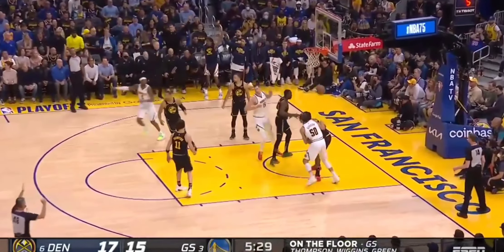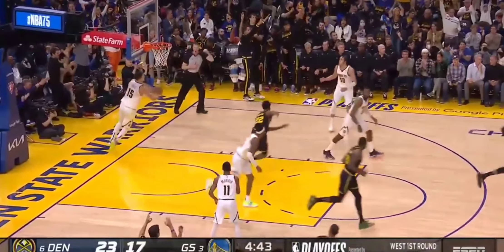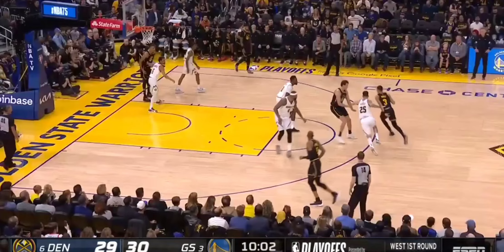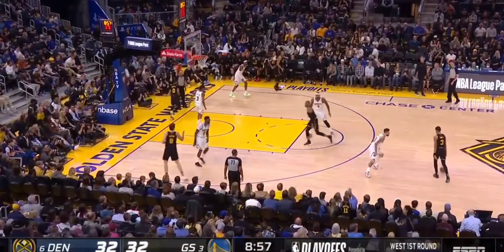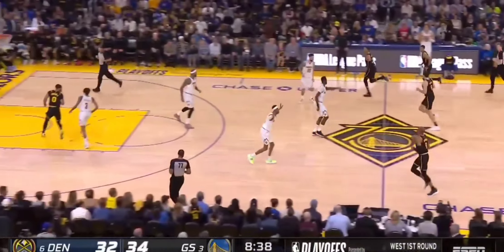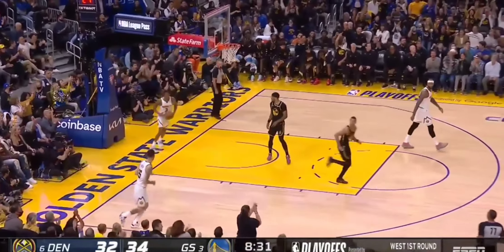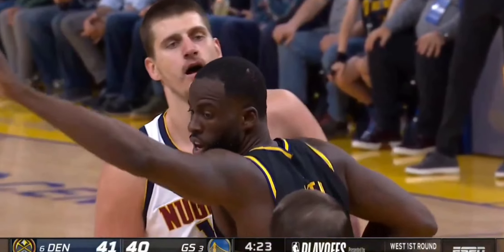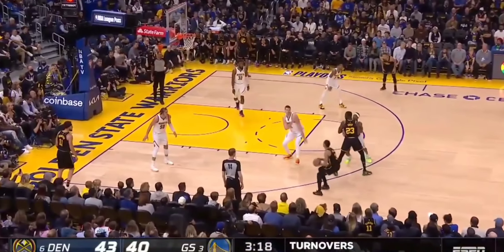ESPN / Steph Curry full highlights Game 1.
Steph Curry first game back Warriors vs Nuggets Game 1 full highlights!!